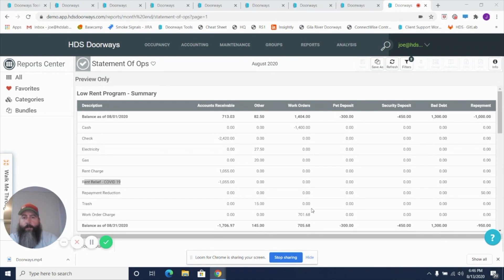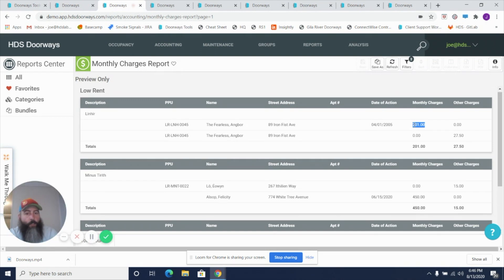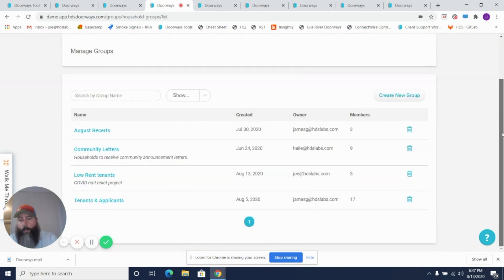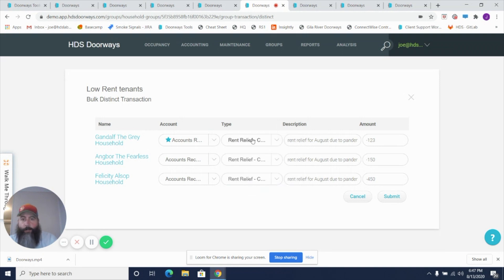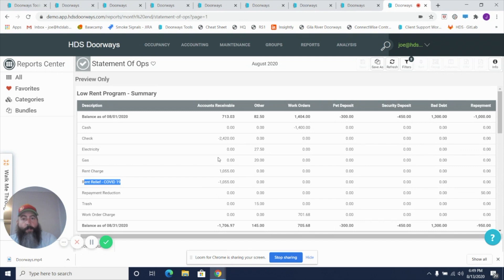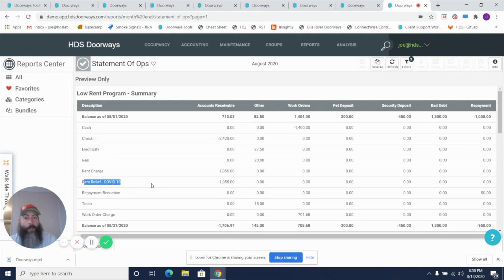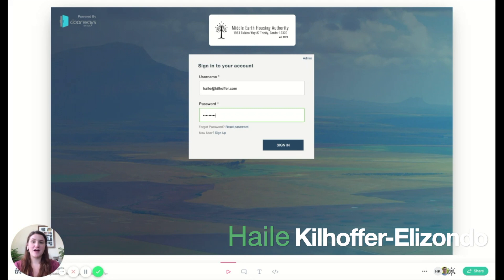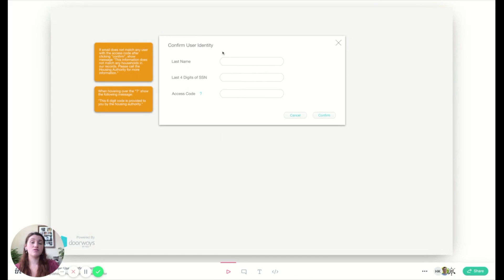August 17 Webinar